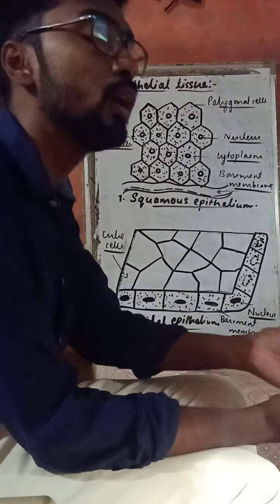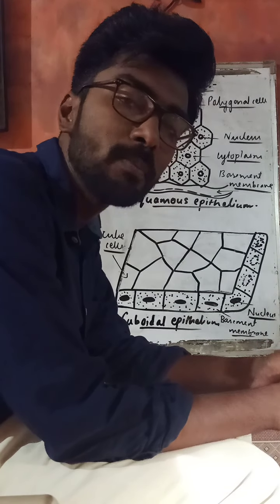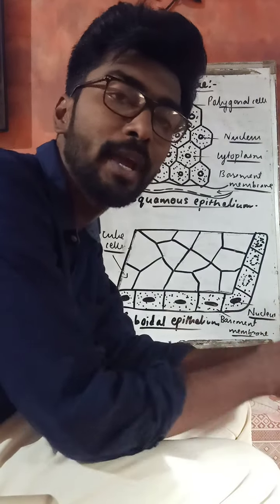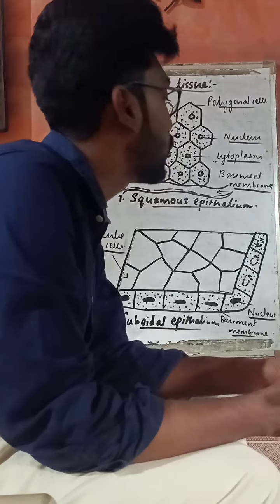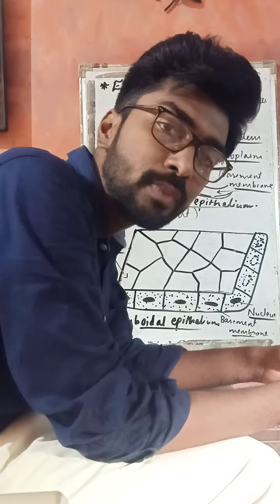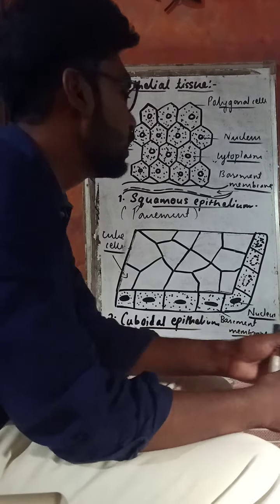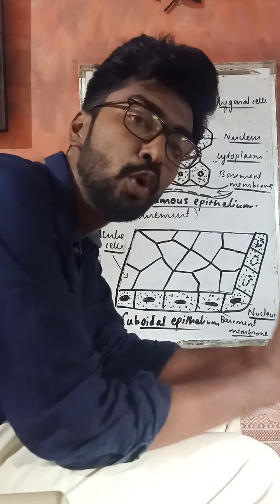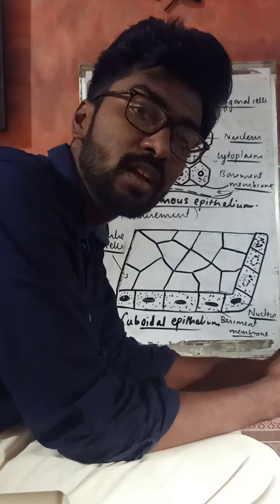11th Biology Module no-1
Study of Animal Tissues.(Squamous and Cuboidal epithelial tissues .)